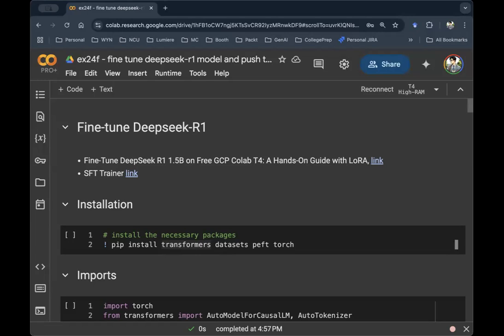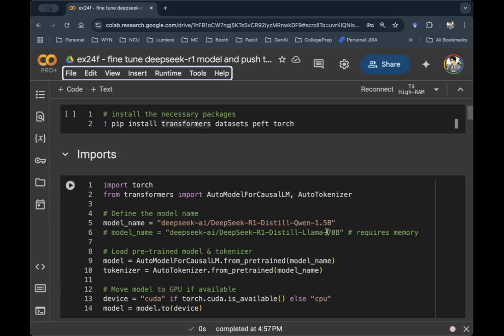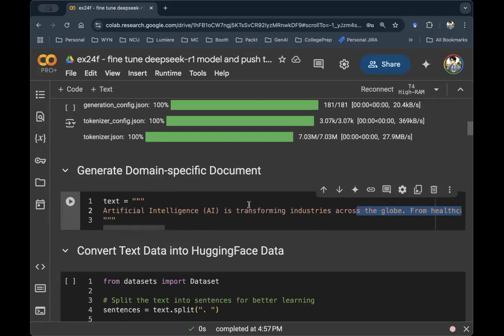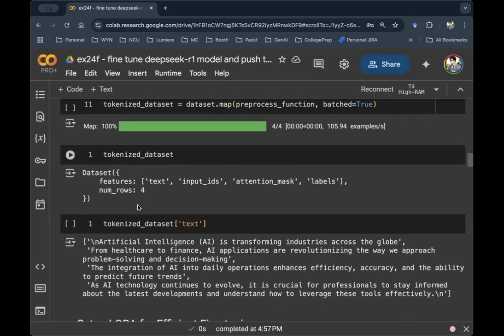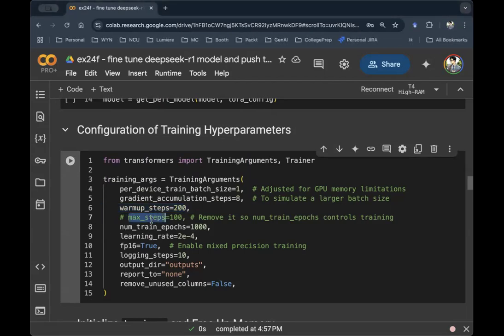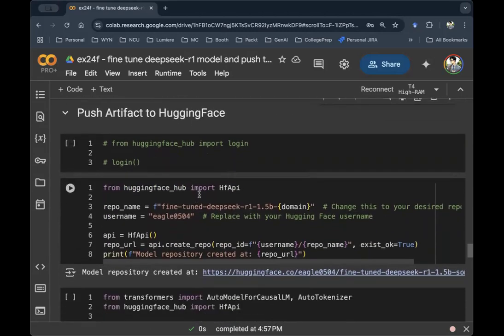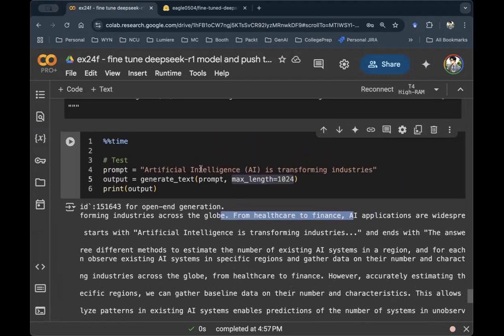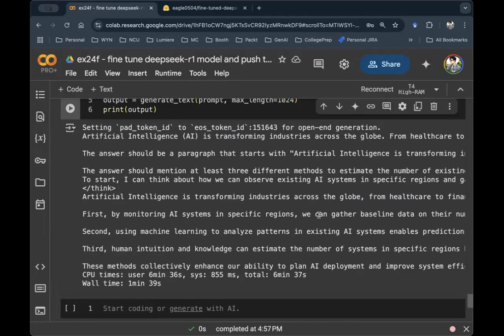GenAI Vlog - Fine tune Deepseek R1 Distilled Qwen 1.5B in Colab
🚀 Fine-Tune AI Models Like a Pro! 🤖🔥

Hey AI enthusiasts! Today, we're diving into an epic journey—fine-tuning a powerful DeepSeek R1 Distill model using LoRA (Low-Rank Adaptation) and Hugging Face Transformers! 🏆 This tutorial is perfect for anyone looking to supercharge their LLM fine-tuning skills without burning up their GPU! 🔥💻

Step 1: Setting Up the Playground 🎡
First, we install all the necessary packages—transformers, datasets, peft, and PyTorch. These libraries help us load, train, and fine-tune our AI model seamlessly. 📦🚀

Step 2: Loading the Model 🧠
We use AutoModelForCausalLM to bring in a pre-trained DeepSeek AI model and AutoTokenizer to handle text inputs. We also check if our GPU is available (CUDA gang, where you at? 💪😎) and move our model there for faster training.

Step 3: Preparing the Dataset 📚
We split our sample AI text into sentences and convert it into a Hugging Face dataset. Then, we apply tokenization so the model can understand and process it efficiently! 🔥

Step 4: LoRA Magic for Fine-Tuning ✨
LoRA is a game-changer—it lets us fine-tune massive models efficiently by only updating selected weights. This means faster training with less GPU memory! 💾⚡

Step 5: Training & Optimization 🏋️‍♂️
With gradient accumulation, mixed precision (FP16), and torch.compile, we maximize performance and efficiency. Then, we save the fine-tuned model and upload it to Hugging Face Hub for the world to use! 🌍💡

Final Test: Generating Text! We pass a cool AI prompt and let our model create magic. 🎥🚀